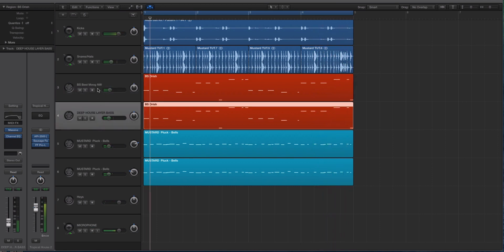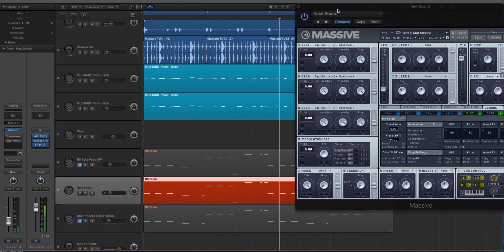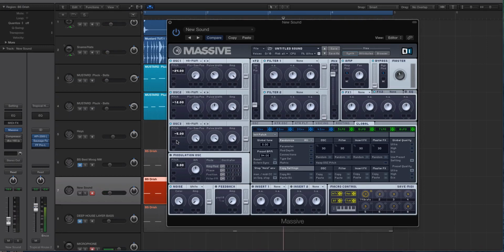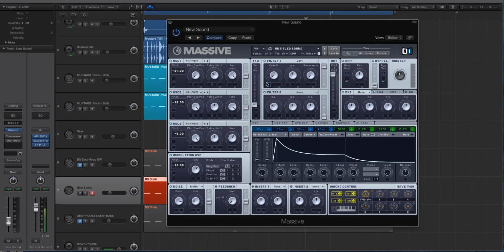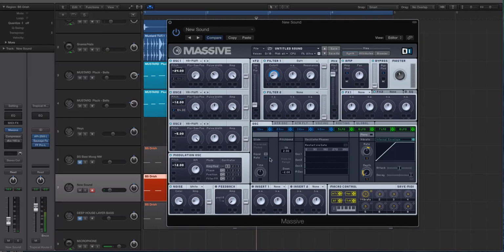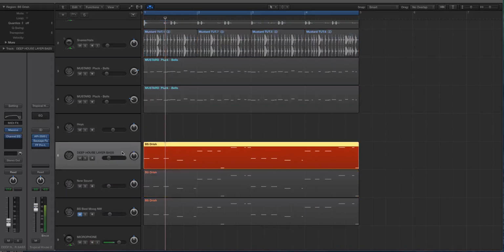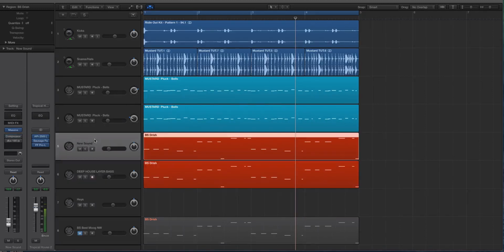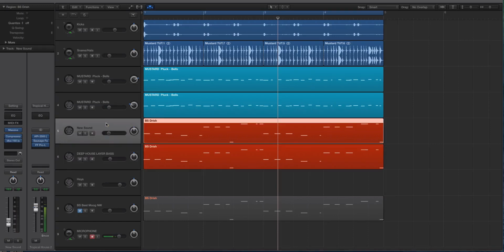NI Massive - DJ Mustard Bass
In this tutorial Echo Sound Works shows you how to make a DJ Mustard style bass in Massive.

DJ Mustard fuses Deep House with old school West Coast bass lines and created a style all his own. Learn how to incorporate these types of sounds in your music!